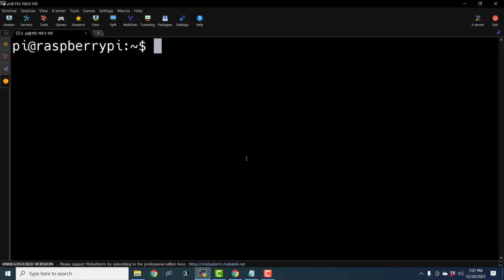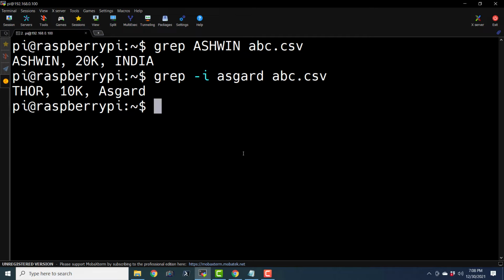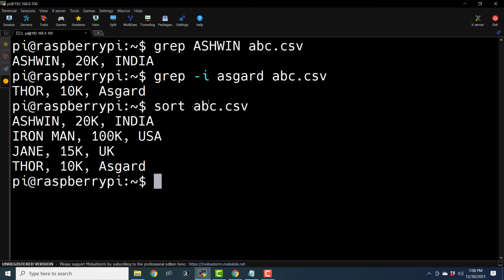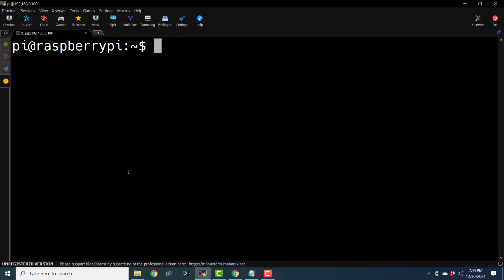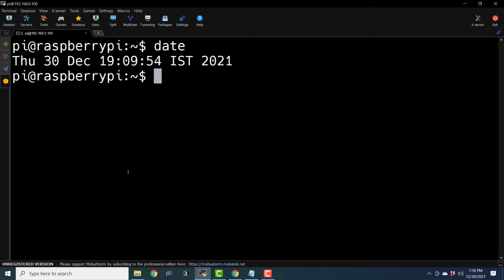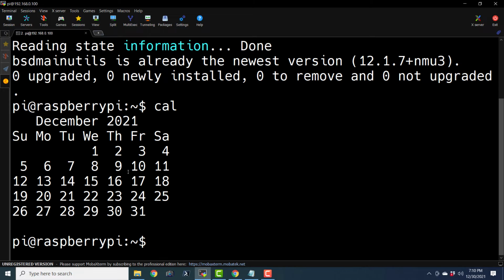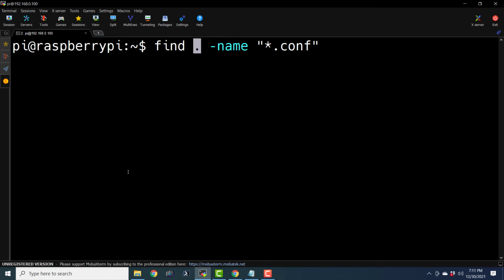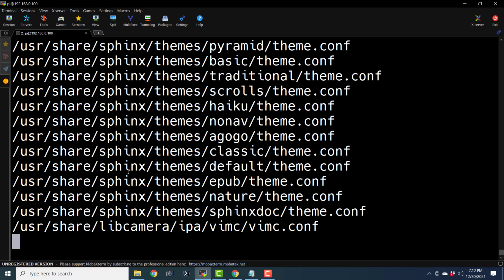EP019 - Linux Unix Bash Commands - grep, sort, find, date, and cal